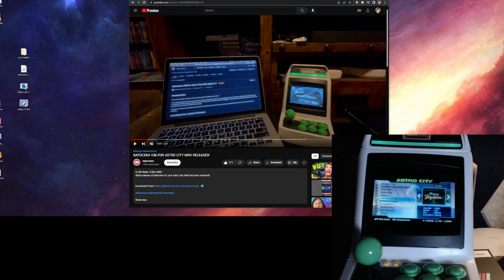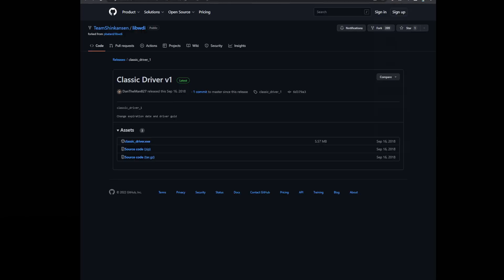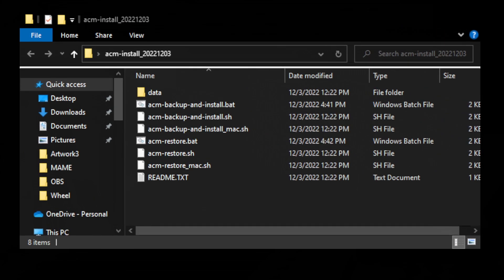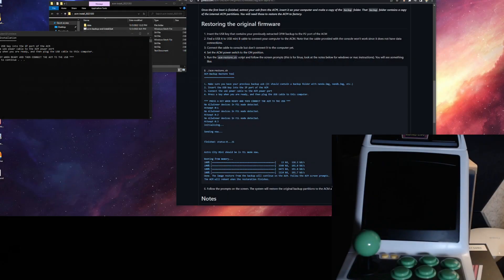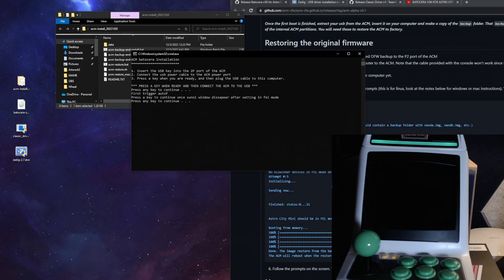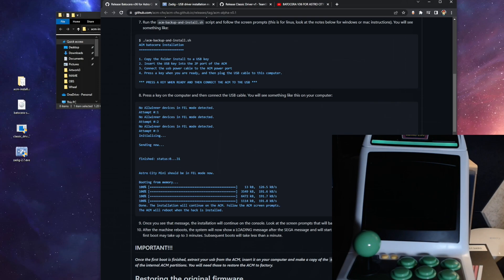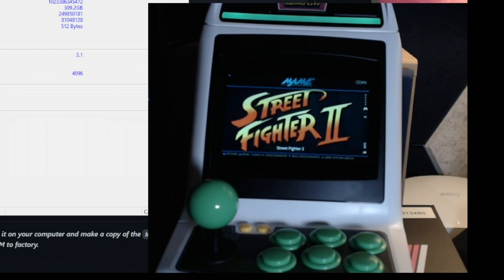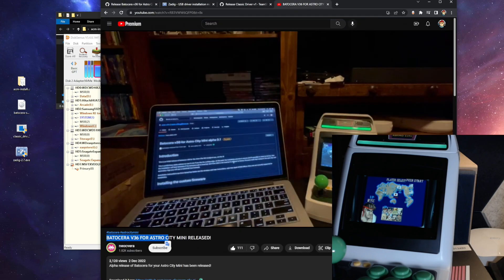Loading Batocera to my SEGA Astro City mini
Just a quick and dirty video to follow up on my recent short.
Here I go through the process of loading the Batocera image to my Astro City mini